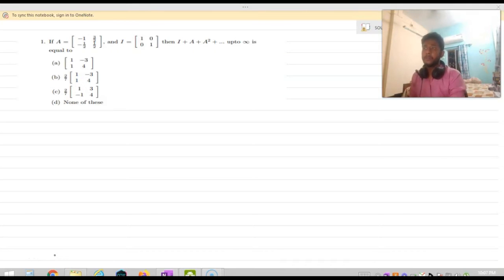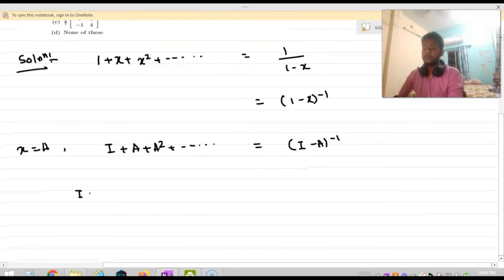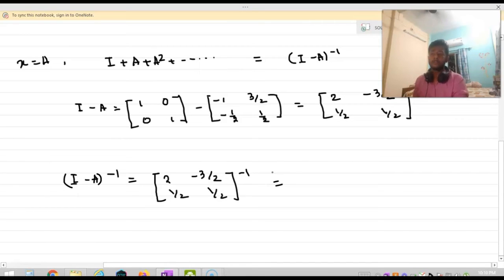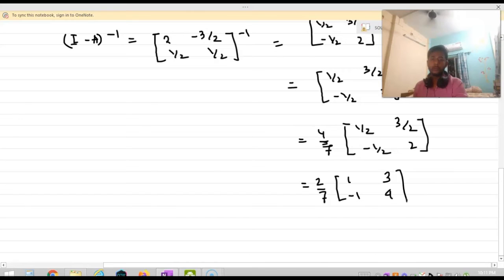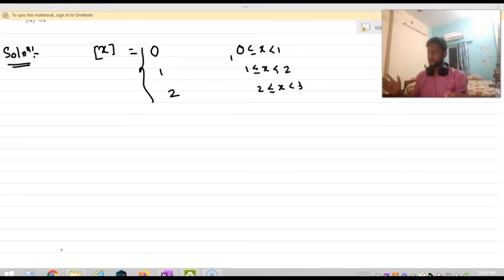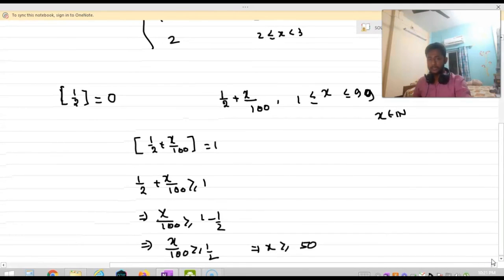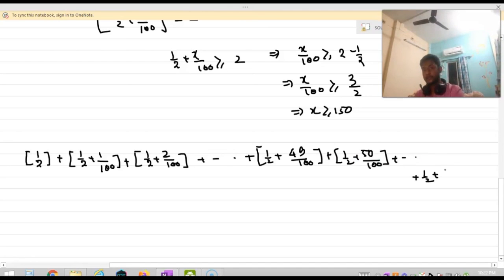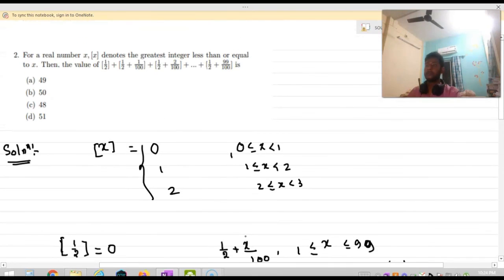ISI MSQMS 2020 solution with explanation Master of Science in Quality Management Science